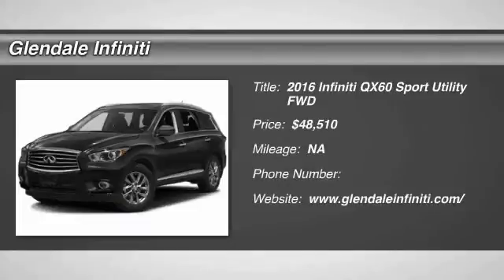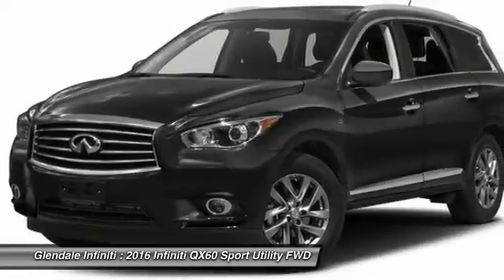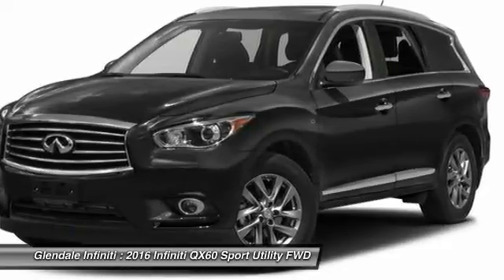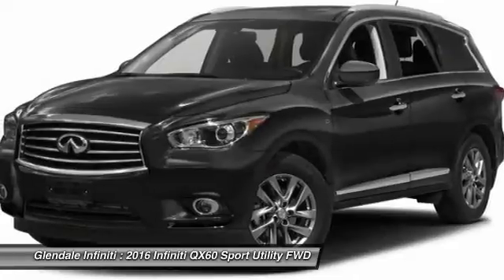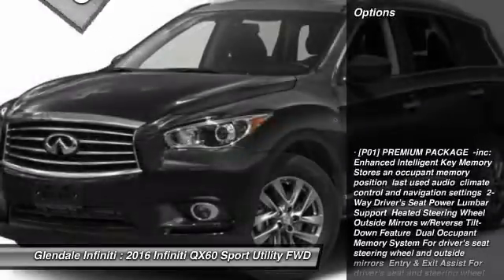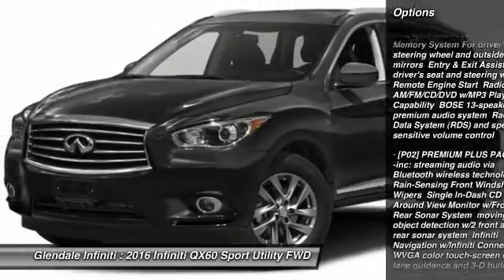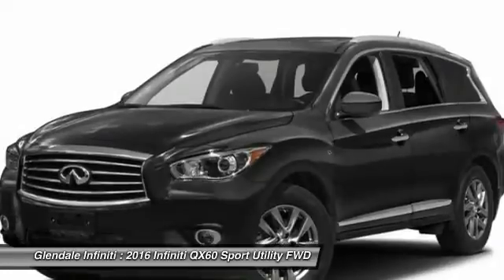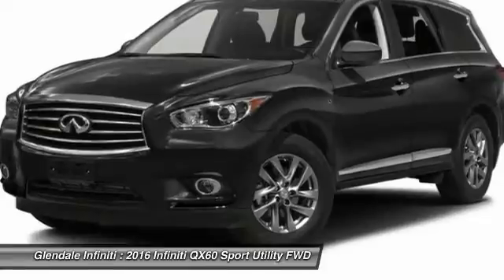2016 Infiniti QX60 G22421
2016 INFINITI QX60 Glendale, CA
Stock# G22421

Glendale Infiniti
812 S. Brand

Happiness comes first with this 2016 Infiniti QX60: Enjoy first-rate features like an MP3 player, CD player, dual climate control, rear air conditioning, anti-lock brakes, a backup camera, traction control, side air bag system, emergency brake assistance, and Bluetooth. It comes with a 3.5 liter 6 Cylinder engine. Want a SUV you can rely on? This one has a safety rating of 5 out of 5 stars! It has a liquid platinum exterior and a graphite interior. Want to find out more?